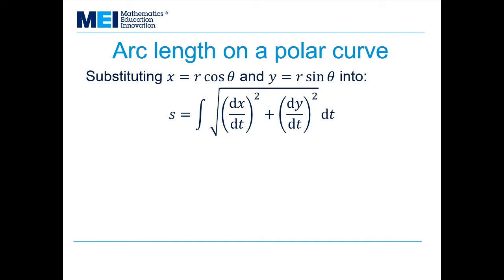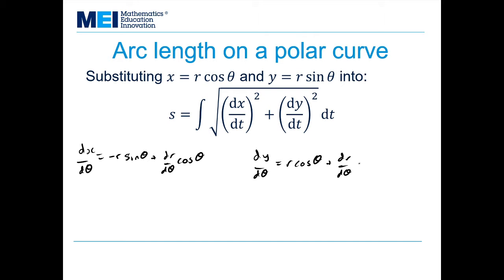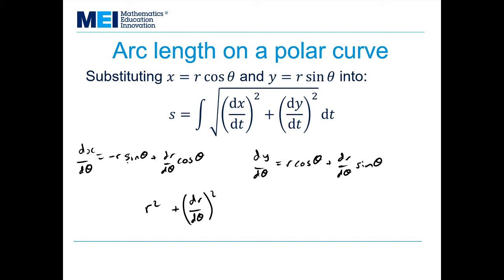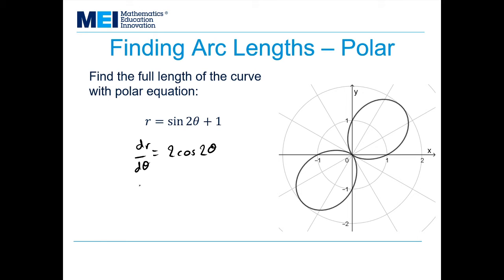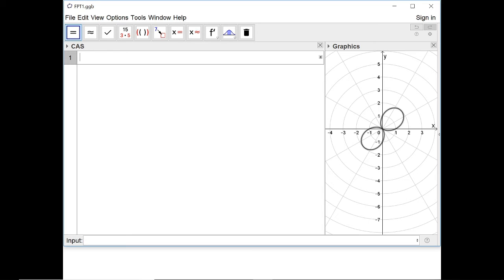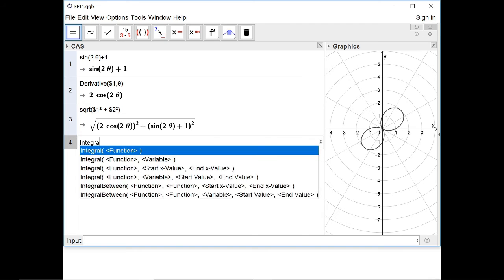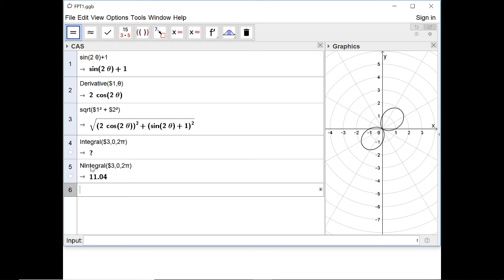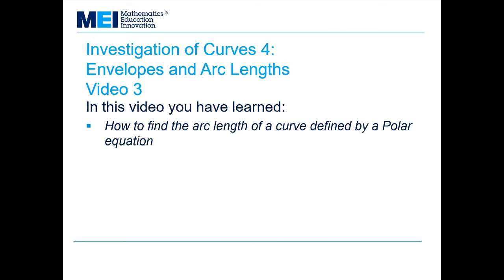MEI FPT: Investigation of Curves 4 - Envelopes and Arc Lengths: Arc lengths of polar curves